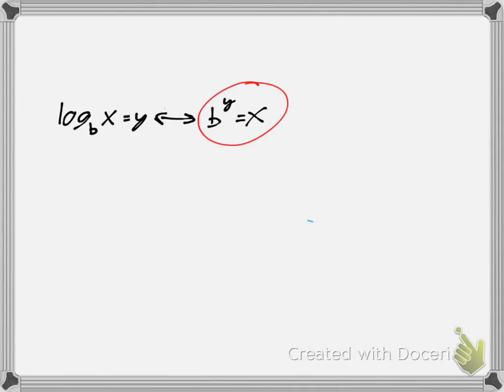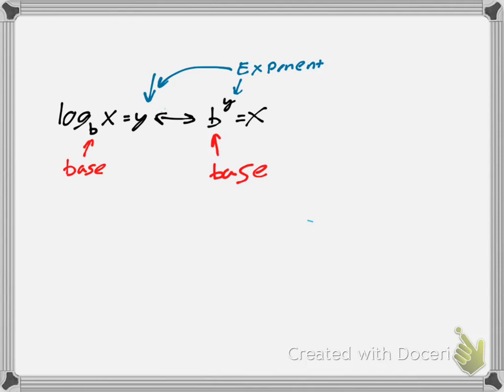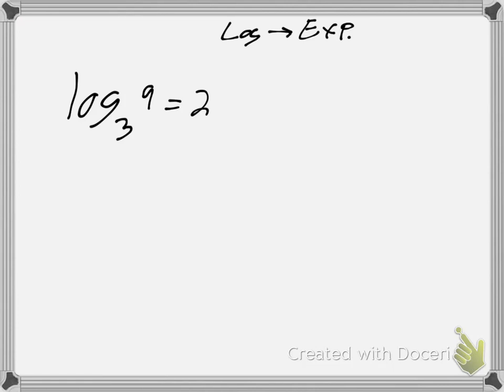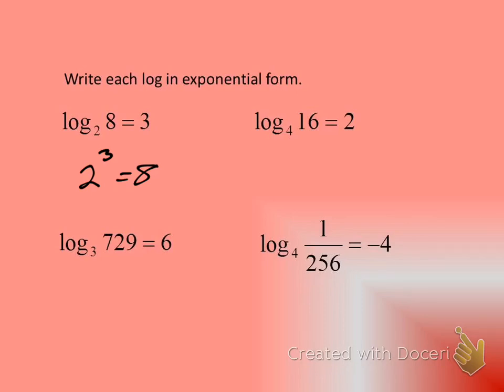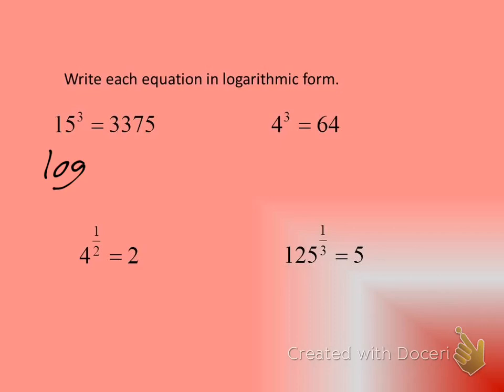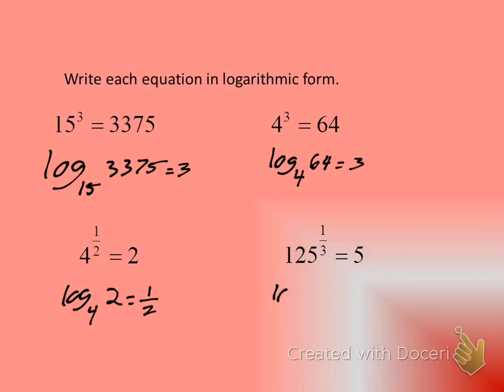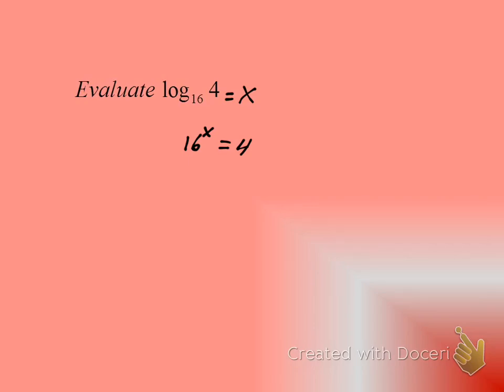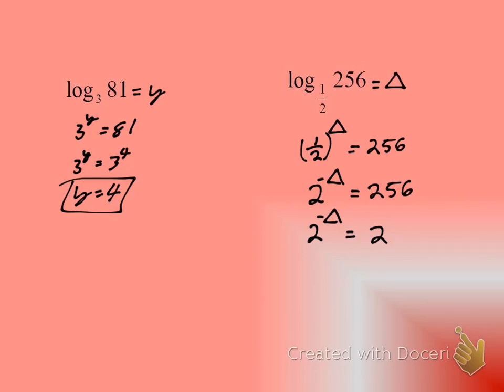Algebra 2 Logarithm and Logarithmic Equations